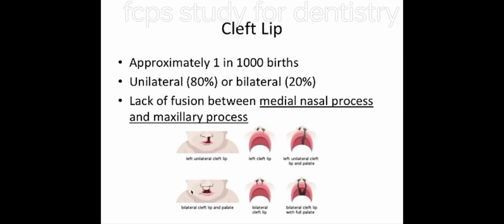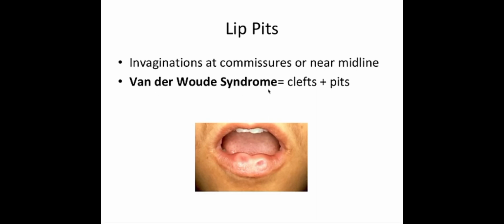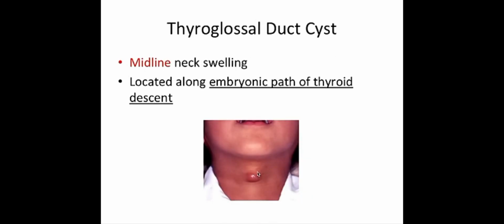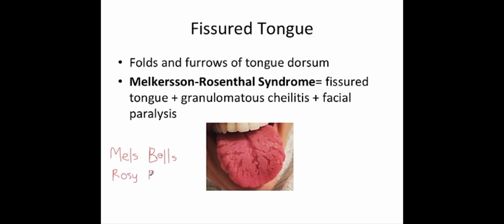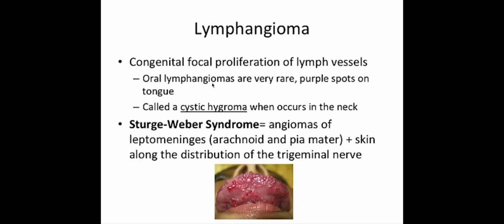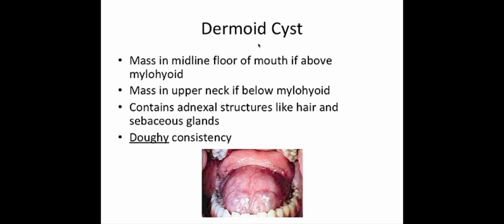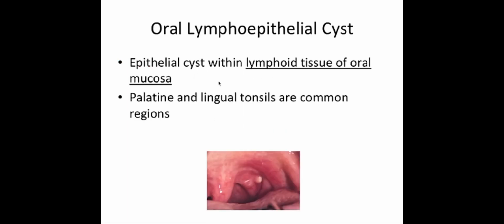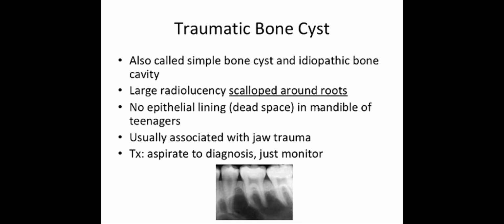ORAL PATHOLOGY PART 1 developmental condition